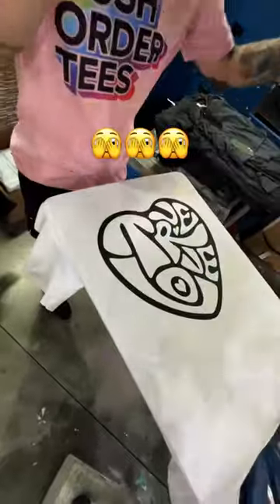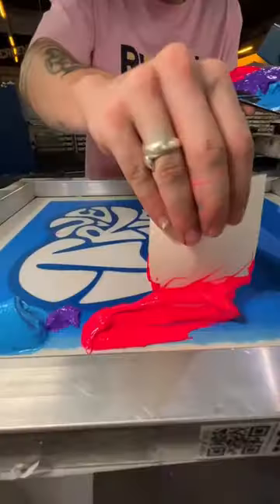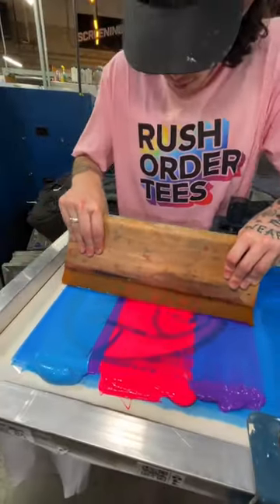Your True Love is Watching this 😳